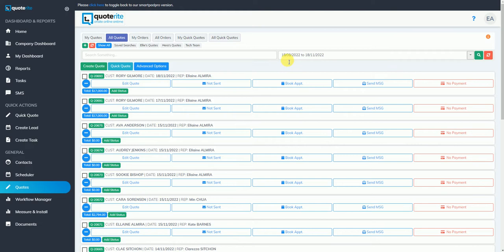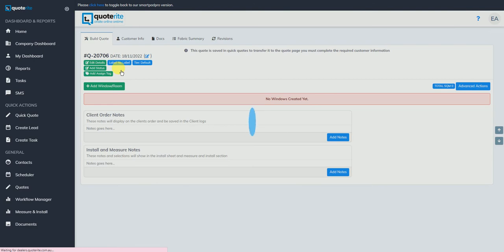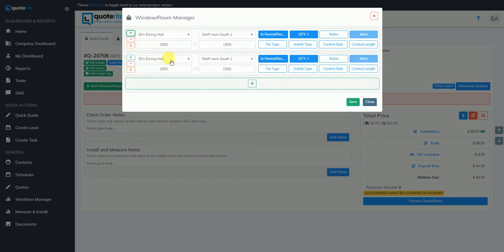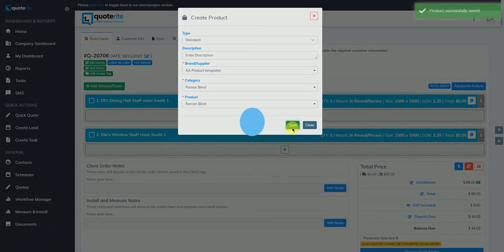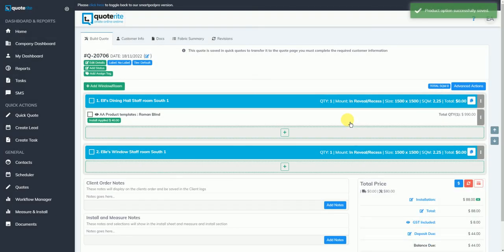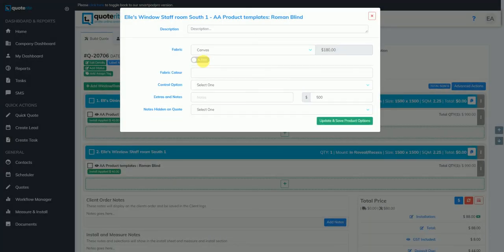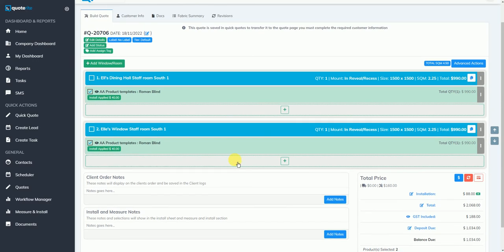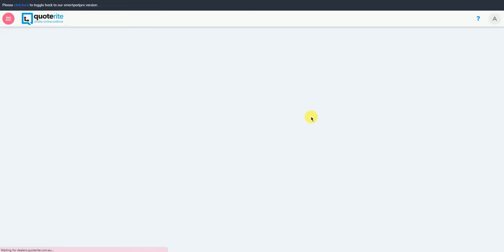6.8 Using Quick Quotes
How to use (want to quote a product without leaving customer info), why we use it (customer wants a quote without leaving details), how to turn it into a quote (add customer details)